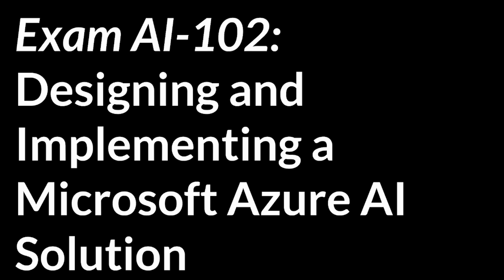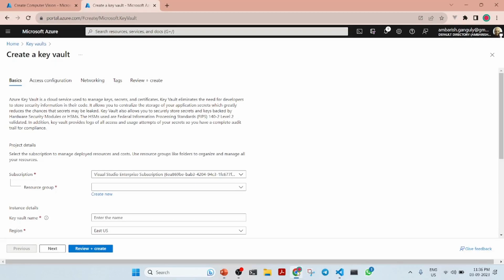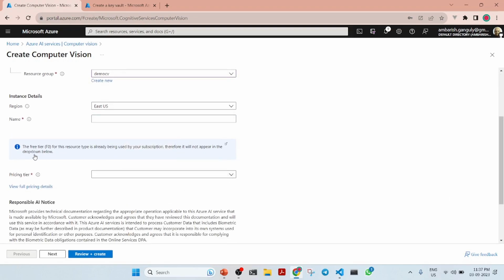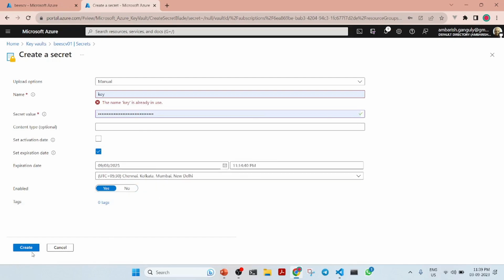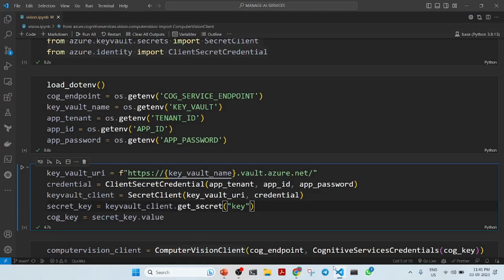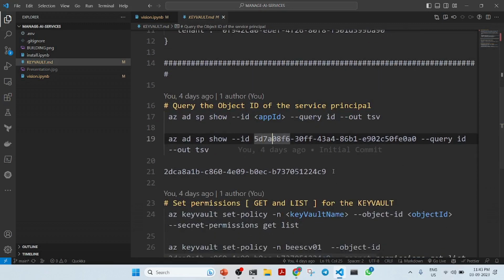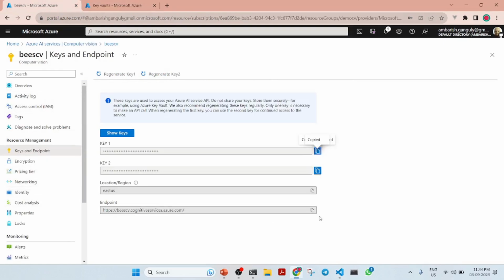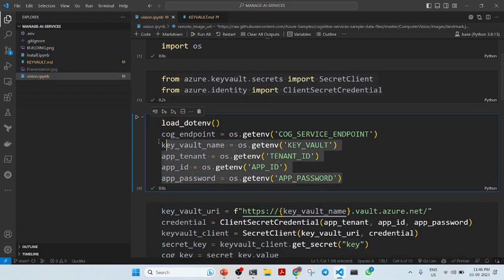01 - Defending AI: Strategies for Securing Your Azure AI Services[ AI 102 ]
I am glad to start a playlist on Exam AI-102: Designing and Implementing a Microsoft Azure AI Solution. The first lecture is on the exam overview and the first topic   Defending AI: Strategies for Securing Your Azure AI Services. In this lecture we cover using the Azure Key Vault to secure the Azure AI services.